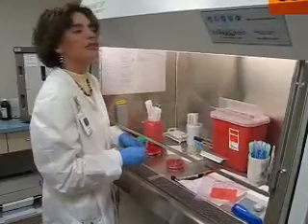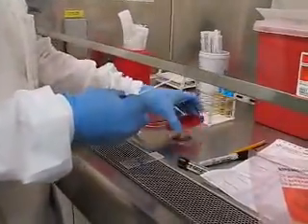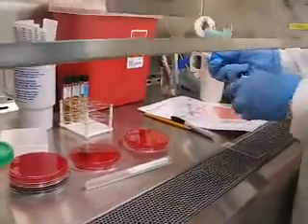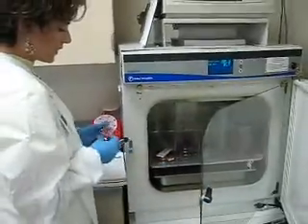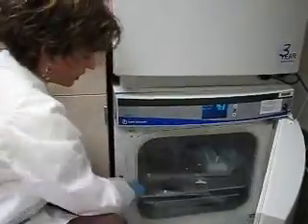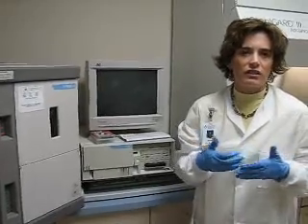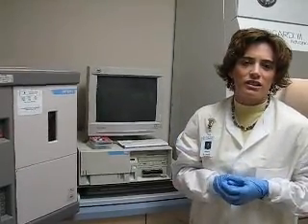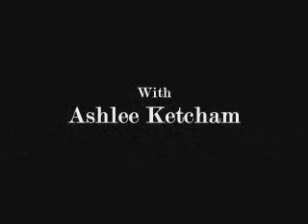Bacteria w/ Ashlee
Ashlee Ketcham in the Microbiology Department at HRHCC*, shows me how to culture bacteria. Fascinating, but pretty disgusting too. :)
*Holy Rosary Health Care Center in Miles City, Montana